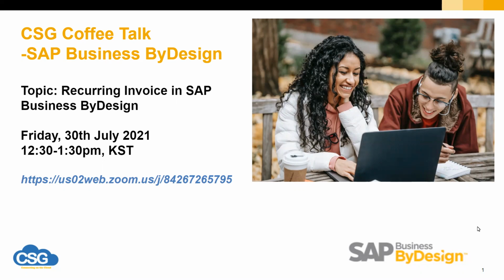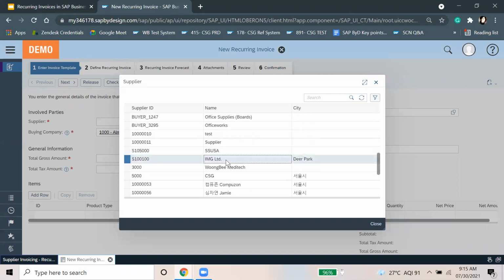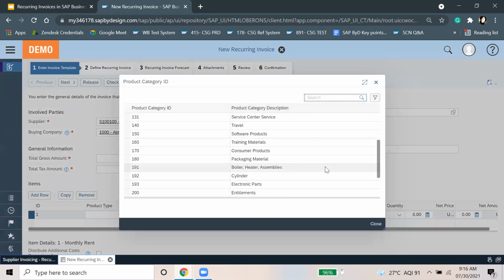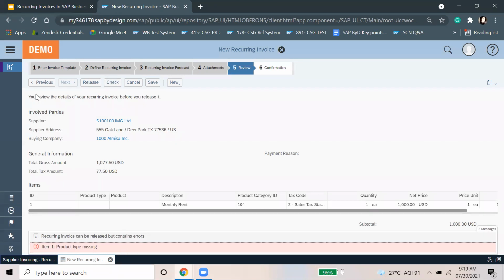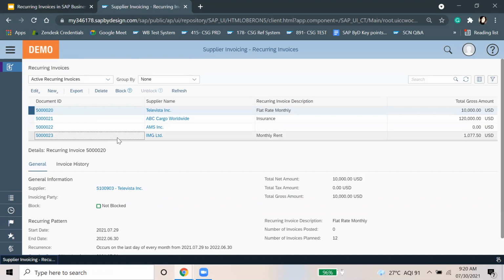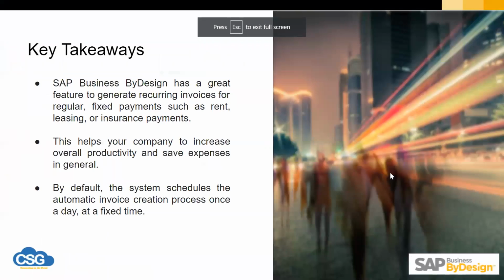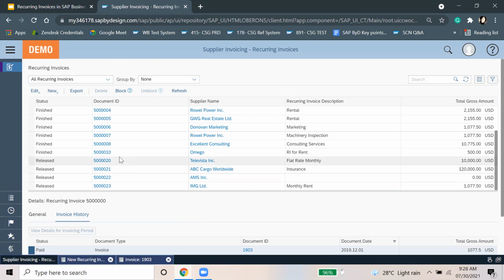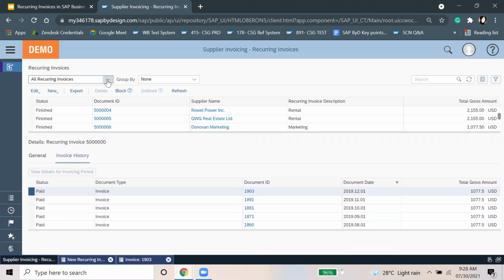Overview of Recurring Invoice in SAP Business ByDesign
For certain invoicing processes, such as rent, leasing, or insurance, the same fixed amount needs to be invoiced many times in defined periodic intervals.

To streamline this process, the functions for creating recurring invoices support your company in creating such recurring invoices automatically and without receiving corresponding customer invoices to trigger the invoice creation.
Follow CSG Korea on social Media!